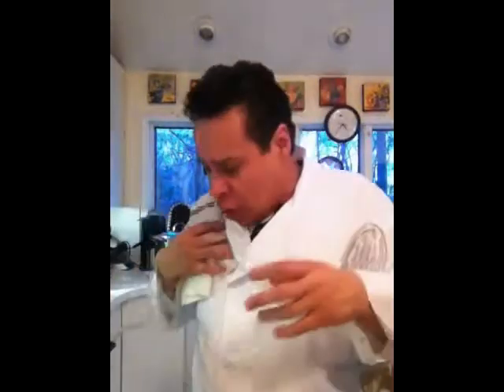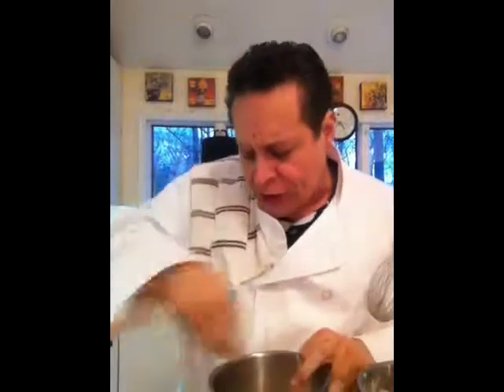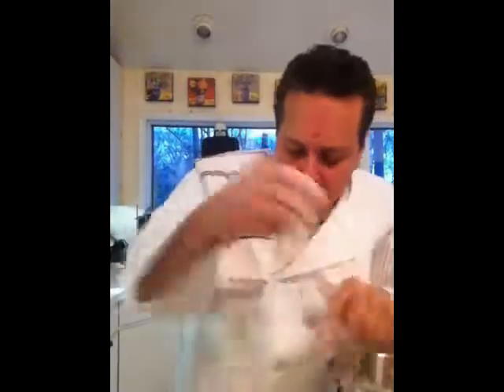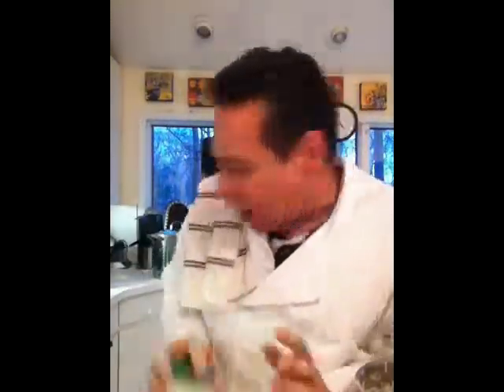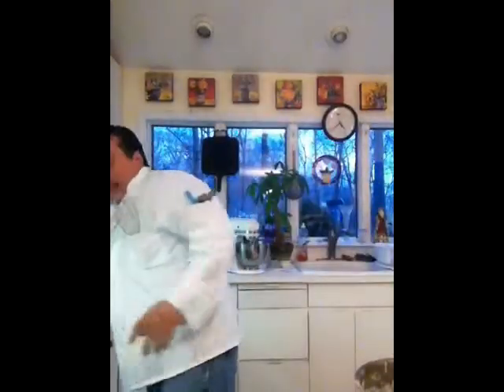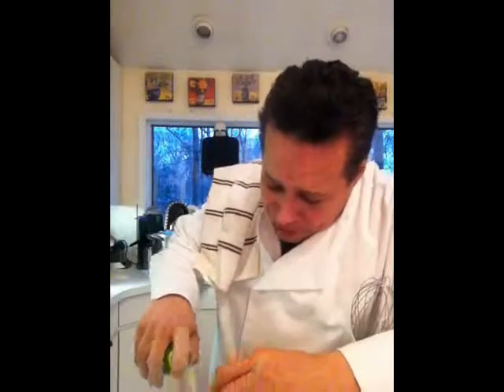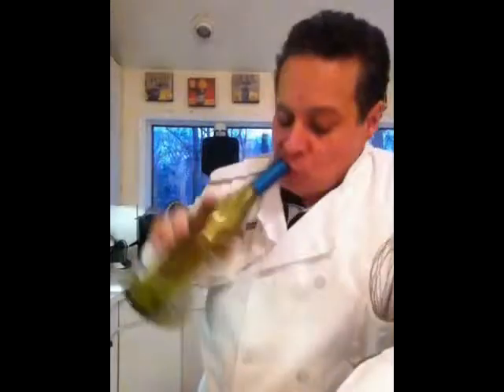Video - Chef Franko Recipe for Success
I recorded this a few years ago and was asked to show "Chef Franko" again to kickoff the New Year. I hope you enjoy it because I think I may have made a fool of myself :)